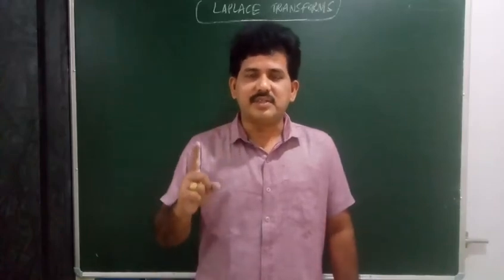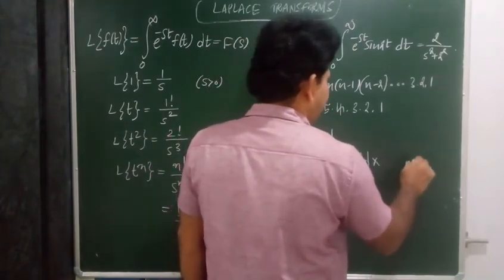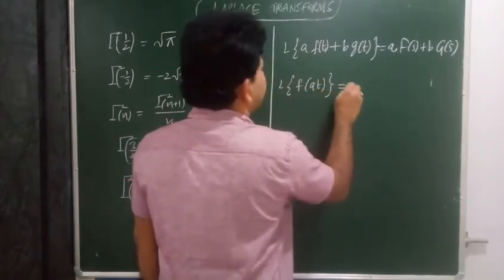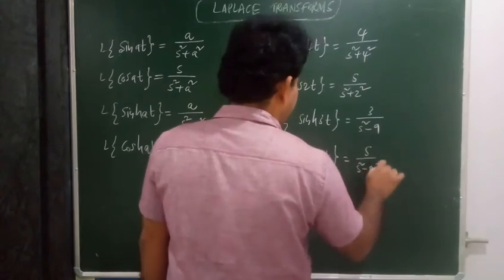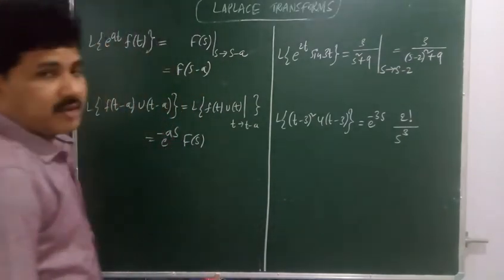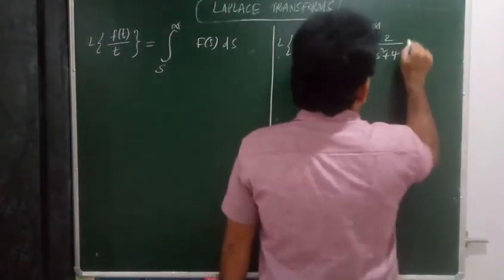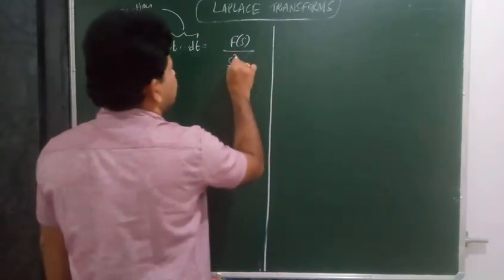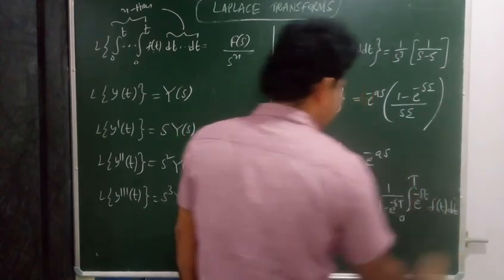Formulae of Laplace Transforms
This Concept is very important in Engineering & Basic Science Students. This video is very useful for B.Sc./B.Tech & M.Sc./M.Tech. Students also preparing for NET, GATE, and IIT-JAM Aspirants.
Thanks for your comment, your appreciation always motivates us to do such kind work.